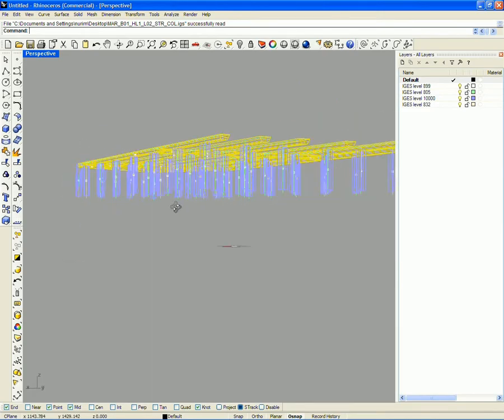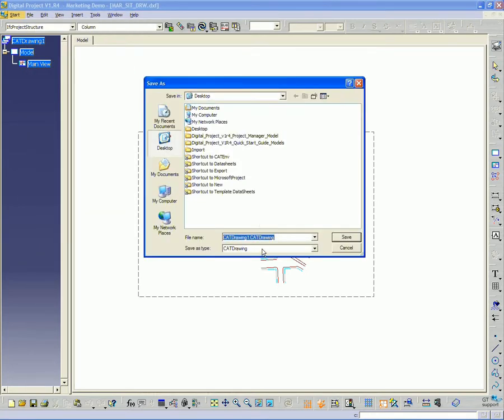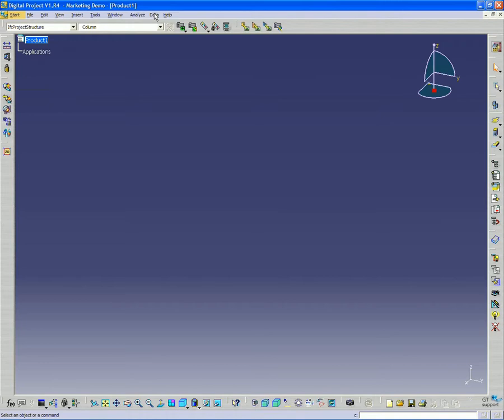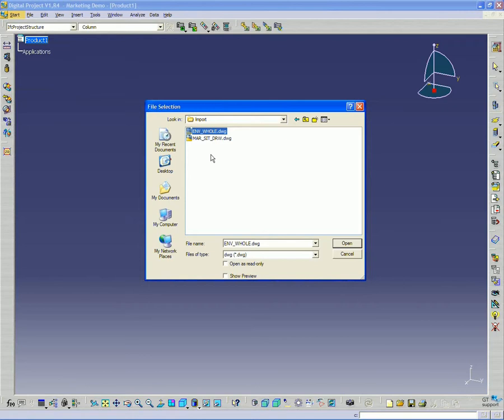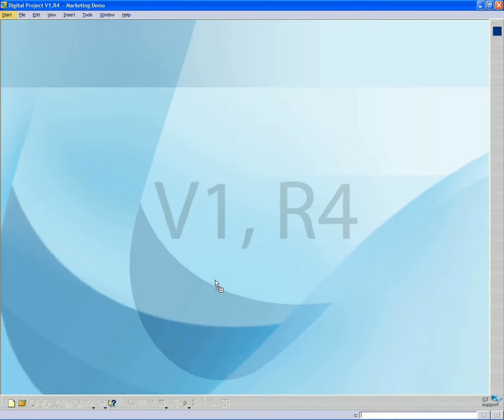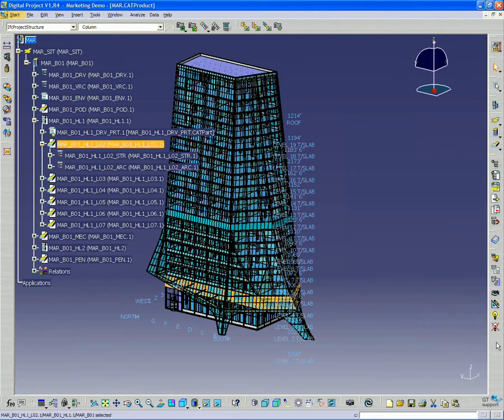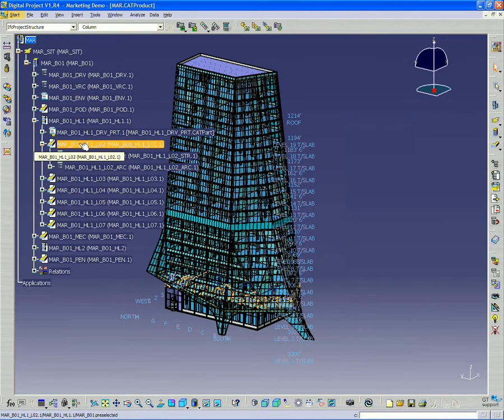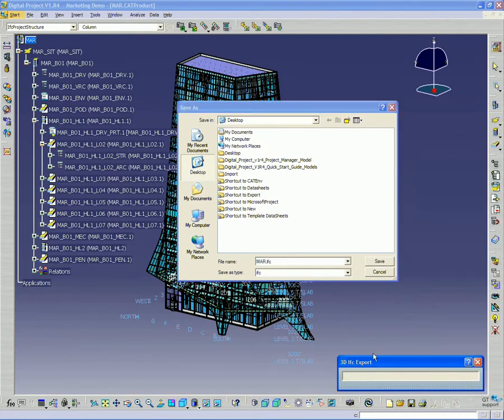GT Building Fluency Webinar 6-3: Collaboration, Interoperability and IFC with Digital Project™ V1,R4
From this video learn to:
• Open and incorporate drawing files from standard 2D formats.
• Import 3D geometry from other modeling platforms.
• Create an information rich IFC file from the BIM model.
• Designate existing model elements as IFC objects.